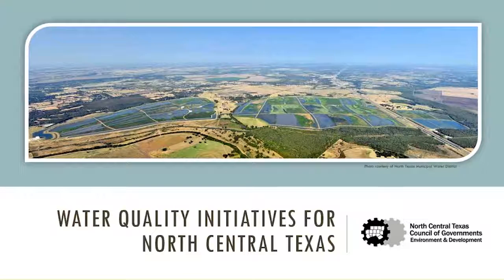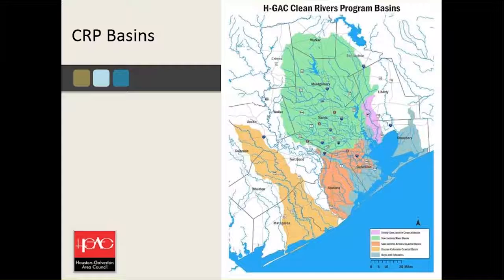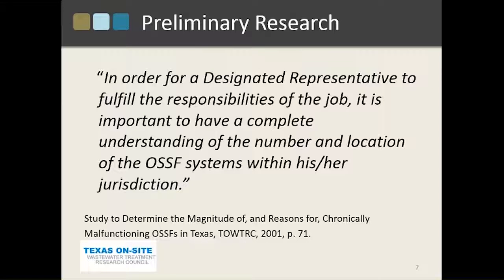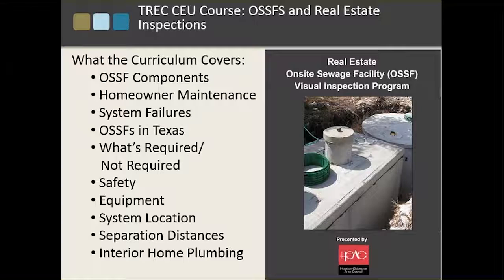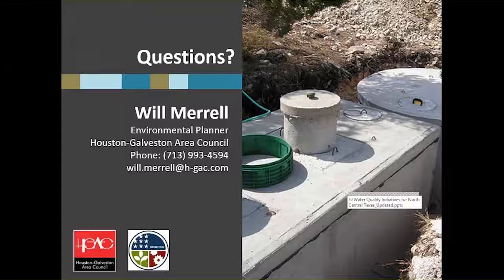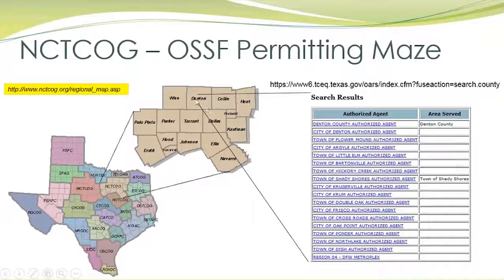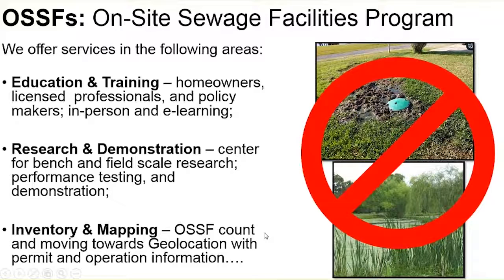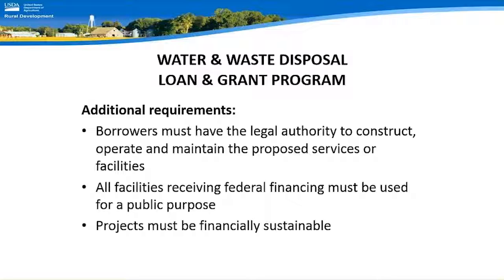On Site Sewage Facilities in Texas - Webinar 2-23-2017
Hear about regional and statewide initiatives underway aimed to reduce the impact of OSSFs on public health and the environment.
Learn about:
Water Quality Initiatives for North Central Texas,
Houston-Galveston OSSF Program,
Texas A&M AgriLife Extension and Research Presentation,
USDA Rural Development Water-Wastewater Grants & Loans.

Webinar recorded on February 23, 2017.